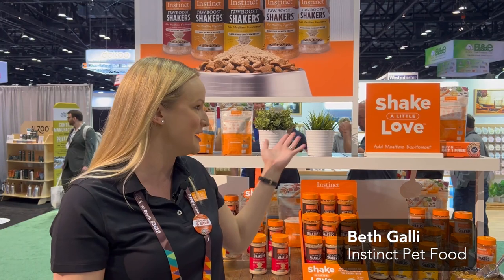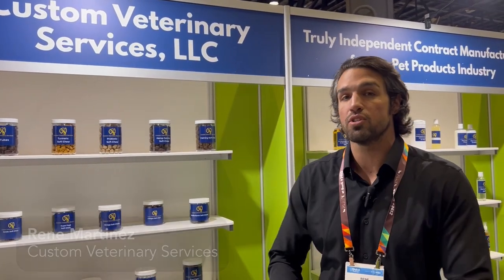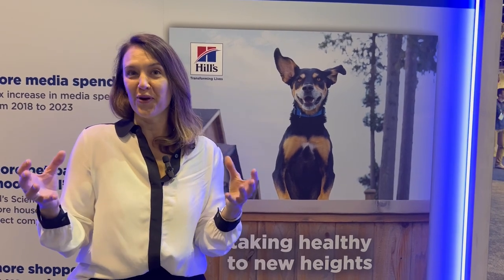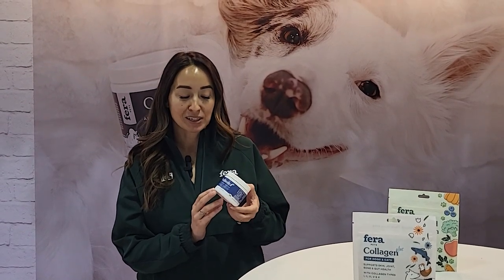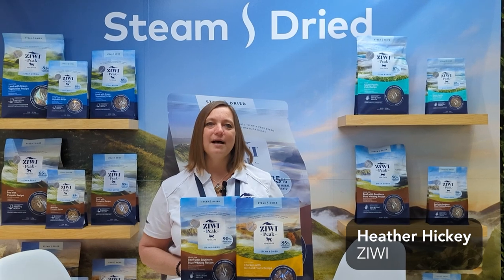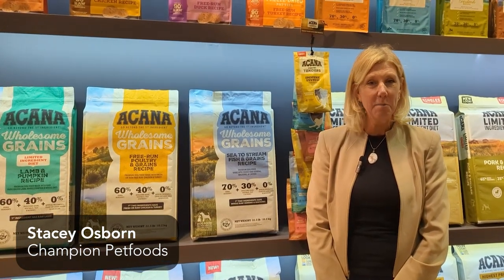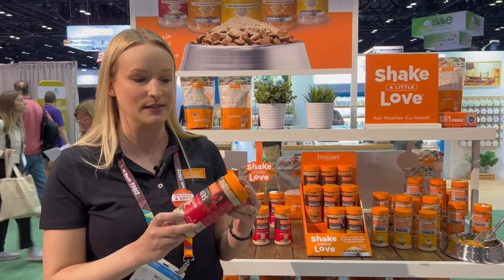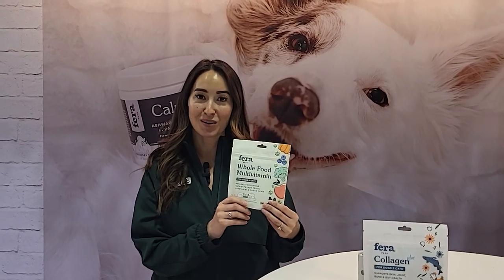Innovation seen at Global Pet Expo 2024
Pet food and treat industry companies were hard at work leading up to Global Pet Expo to be able to showcase their latest and greatest product innovations at the show. Learn more about the new products highlighted by Instinct Pet Food, Fera Pets, Custom Veterinary Services, Hill's Pet Nutrition, Vital Essentials, ZIWI and Champion Petfoods.